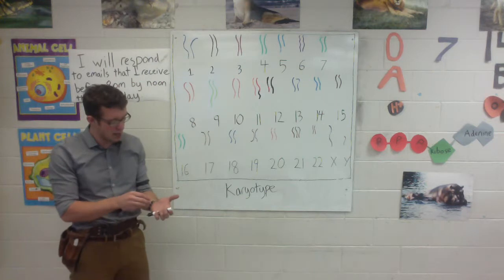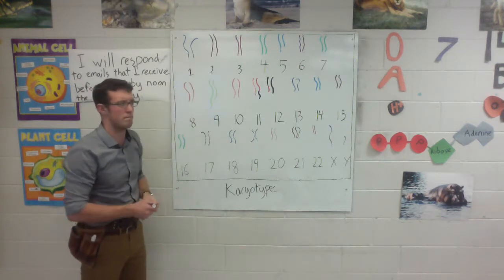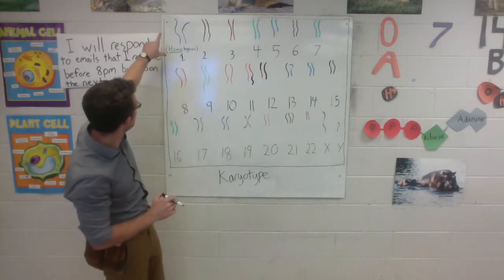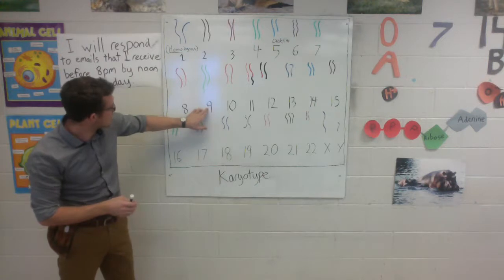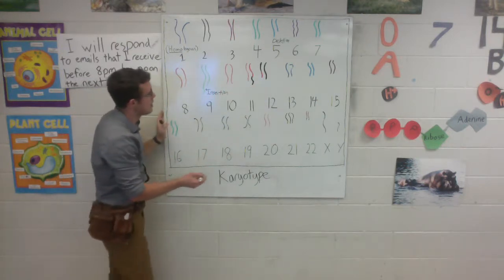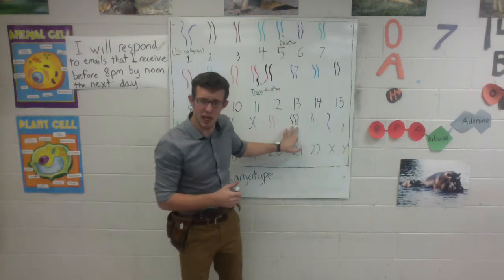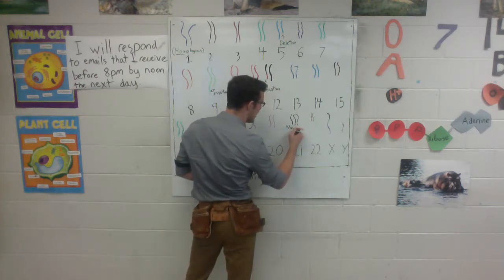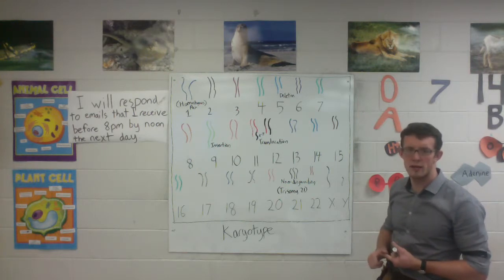Karyotypes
Sample INM for Karyotypes. While only the teacher talks in this clip, when going through the lesson with a class, the students will be able to identify and describe common abnormalities even before they learn the generally accepted terms for the mutations. Knowing that each parent supplies a single homologous chromosome to create a pair of two similar-looking chromosomes is generally enough for students to pick out problematic pairings.